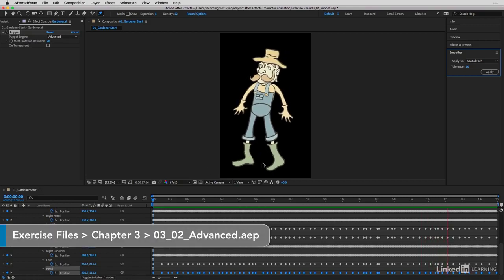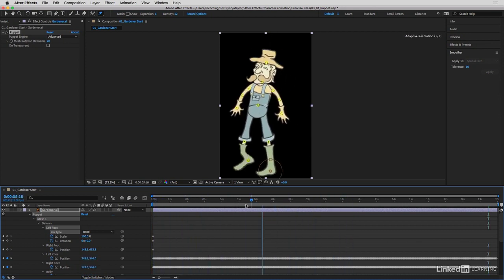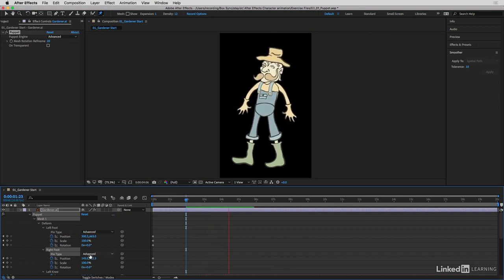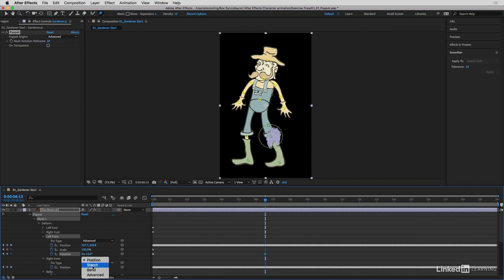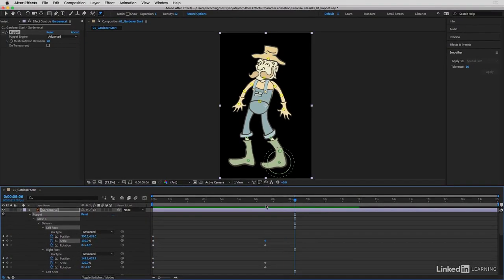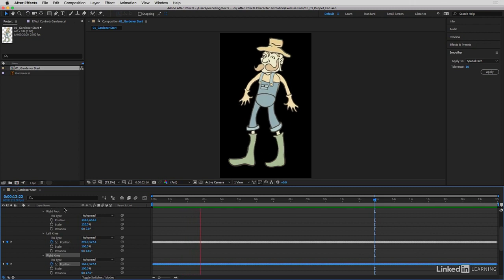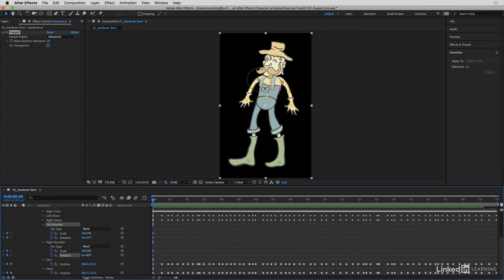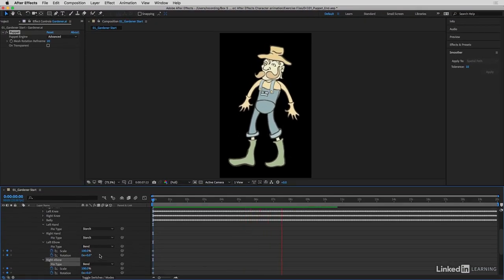009 Use bend pins and advanced pins